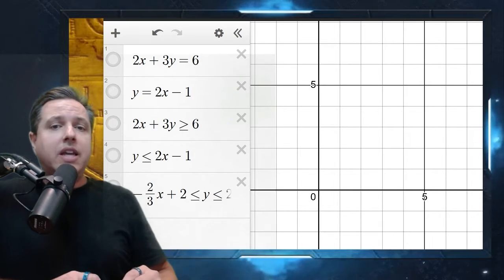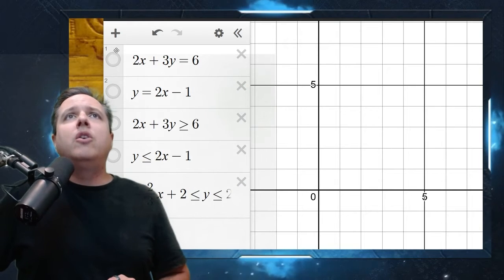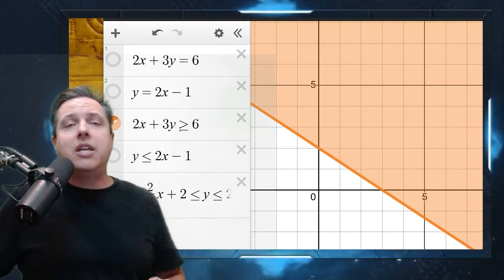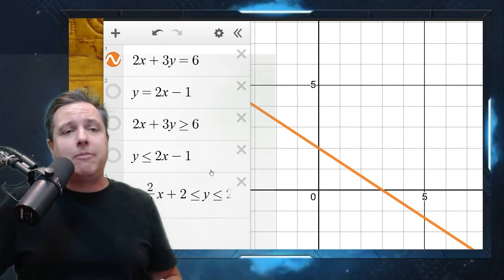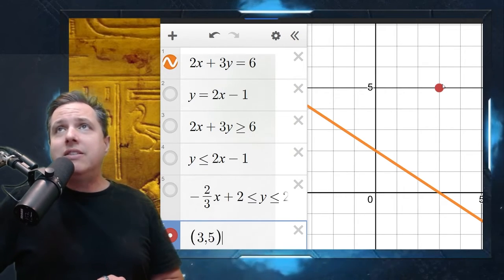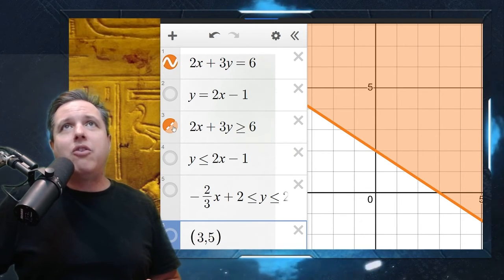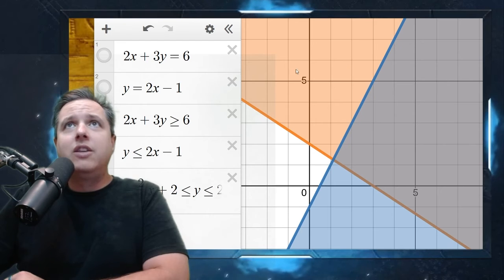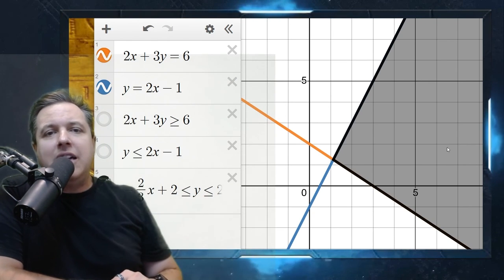Systems of Linear Inequalities